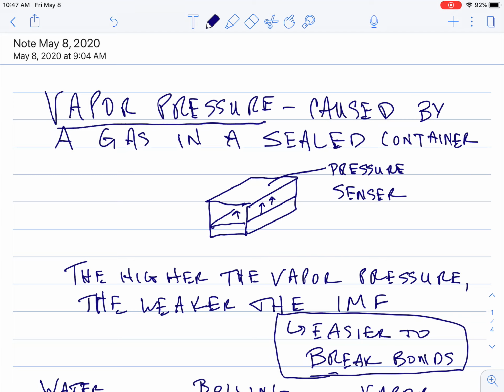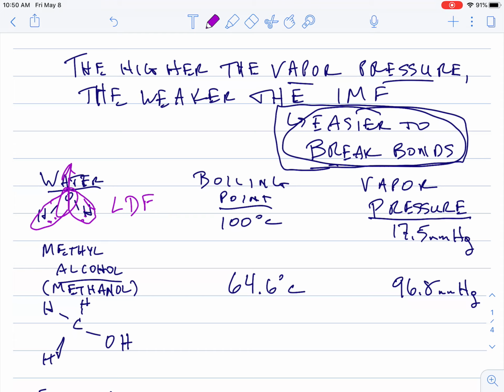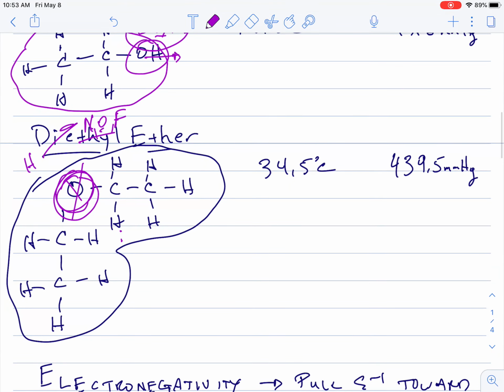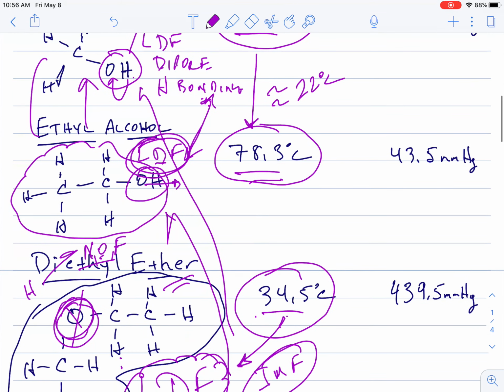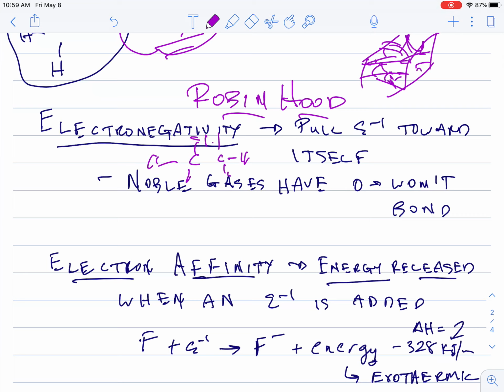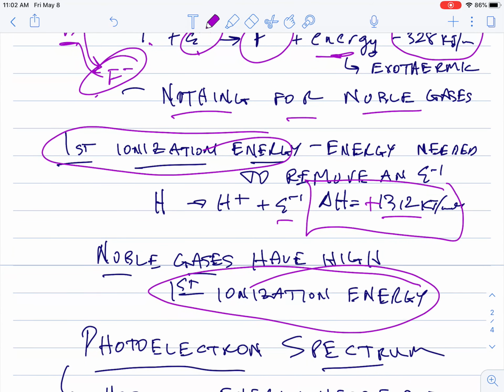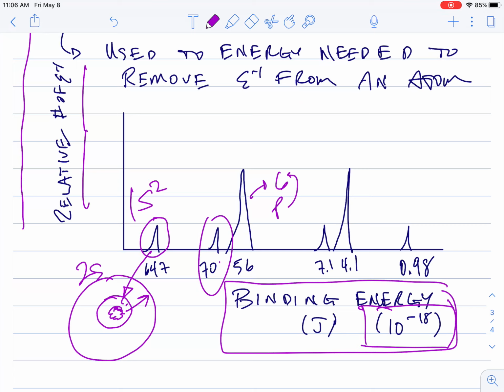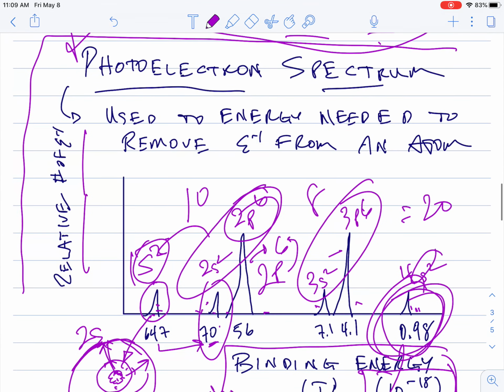The last AP chemistry lecture...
A summary of IMF and how that relates to vapor pressure and boiling point.